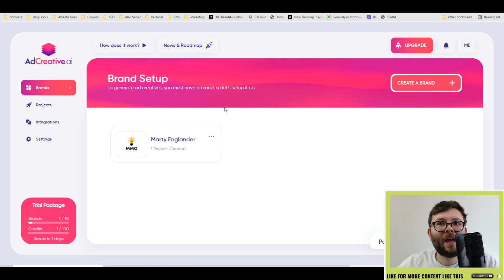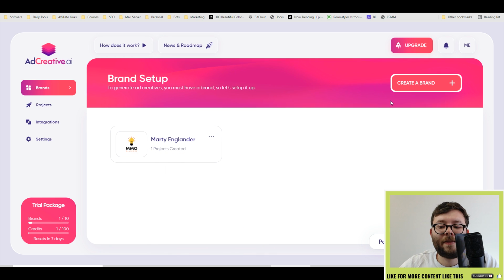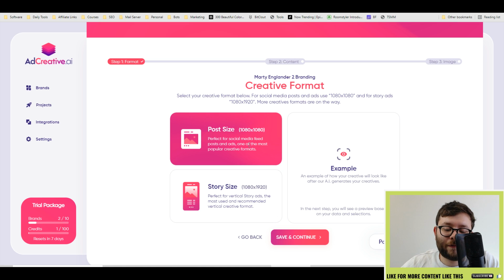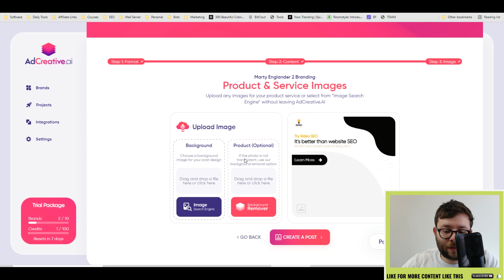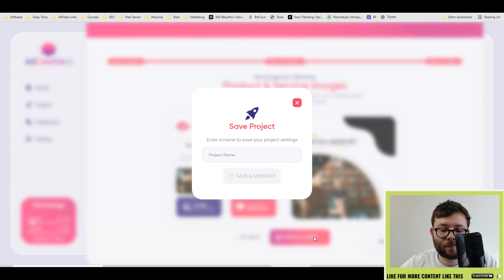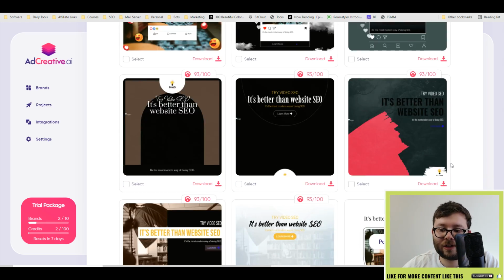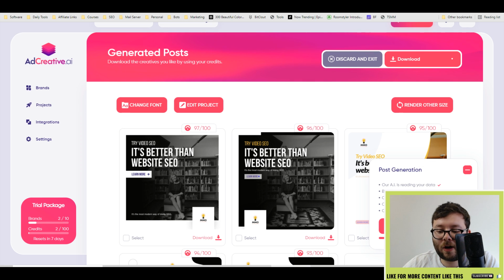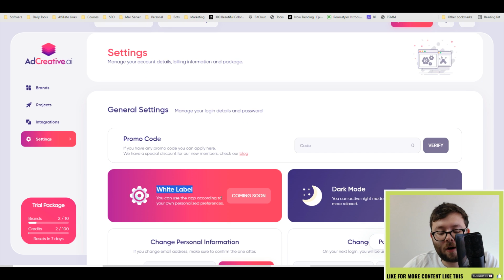AdCreative.ai Review | Is AdCreative.ai Worth The Risk?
AdCreative.ai Review: In this AdCreative ai review and demo I'll be showing you how this adcreative ai generator software works and if its worth the cost.

Make use of an AI-powered innovative tool to generate spectacular marketing campaign

Much like fitted baseball caps, creatives in successful advertising campaign are never ever one size fits all. (" Yes, I've got a five-head. No, I don't want to talk about it.").

You can't expect one advertisement to grow your audience, yet it takes time and workforce to find up with creatives that work for various targets as well as systems.

If only you had a desire aide that could help you conserve resources while you scale your marketing.

Presenting AdCreative.ai.

AdCreative.ai makes it very easy to start creating on-brand creatives that drive high conversions-- while saving you money and time.

Just post your brand's visual assets, and also the AI will certainly create excellent creatives for your job, consisting of 1080x1080 square and also 1080x1920 story dimensions.

The advanced AI was educated on millions of high-performing ad creatives, so you can continually generate creatives that are data-backed and also designed to convert.

And also because AdCreative.ai is cloud-hosted, you'll be able to produce ad variations without bothering with data transfer, memory, or dimension constraints.

Using combinations, you can press your preferred creatives directly to your linked advertisement accounts, saving time on downloading and install and posting.

You can likewise incorporate with Google and also Facebook advertisements to allow the AI pick up from your data as well as bring you even better results in the advertising and marketing procedure.

Enhance your advertisement efficiency by feeding millions of high-converting creatives with the Google Display Network, letting you predict the most effective mixes for your advertising and marketing technique.

By doing this, you'll be able to take advantage of the power of AI by producing high-performing ad creatives based on formerly successful projects.

[CHAPTERS]
0:00 AdCreative ai review
0:35 AdCreative Appsumo Ltd
0:45: Dashboard
01:15 Creating a Brand
04:20 Integrations Demo
05:07 My Conclusion